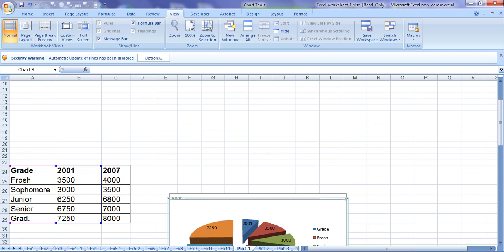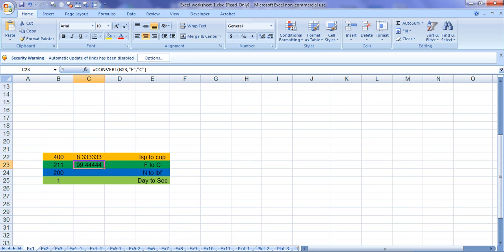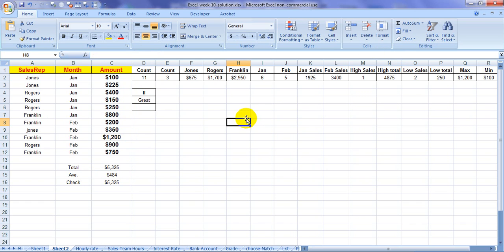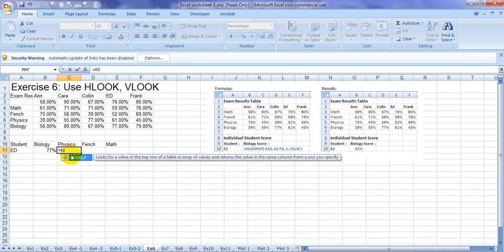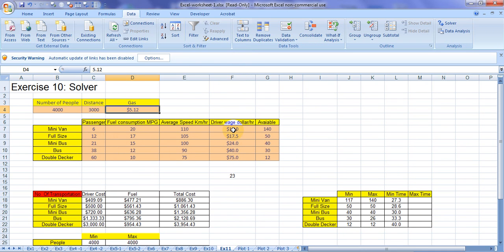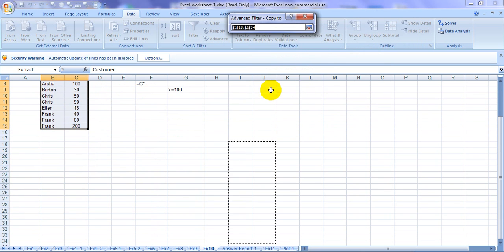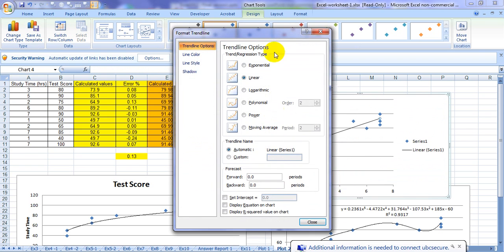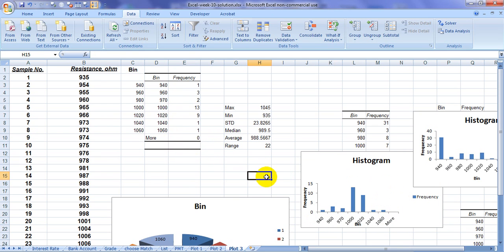Excel.wmv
Dr. Ray Taheri, Excel Power Workshop, Excel tutorial, UBCO
Solver, Optimization, Filter, Advanced features